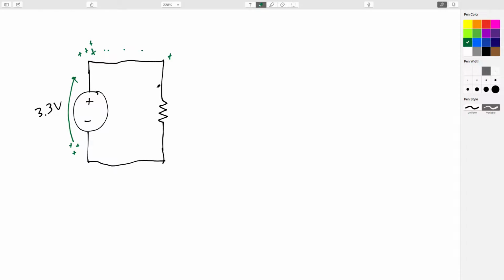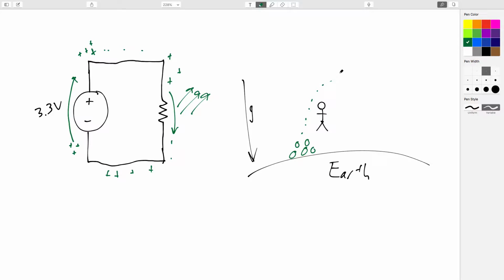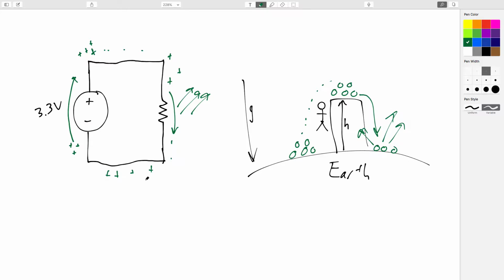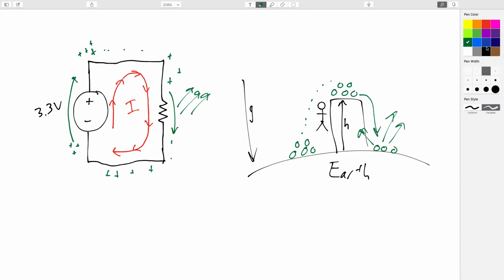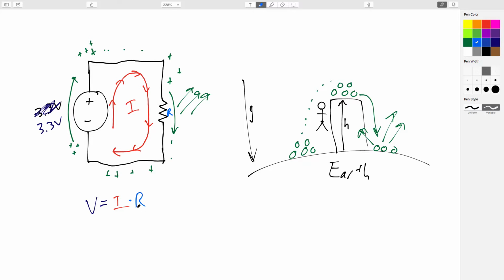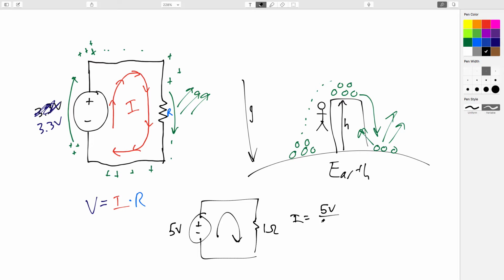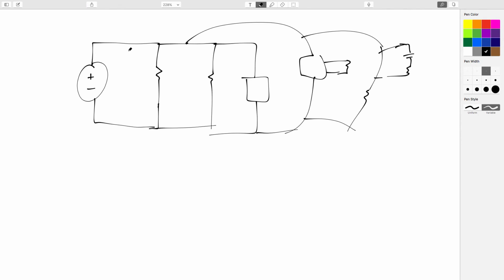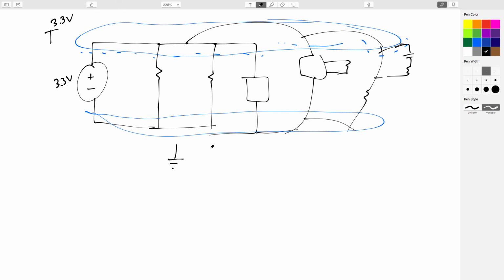Circuits I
just some random thoughts on circuits